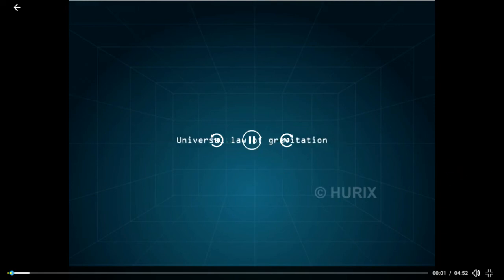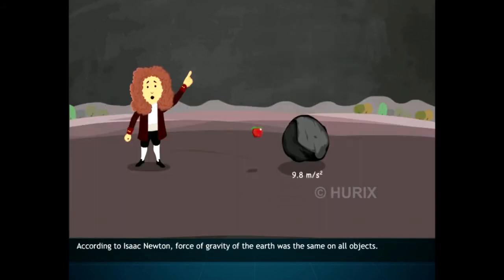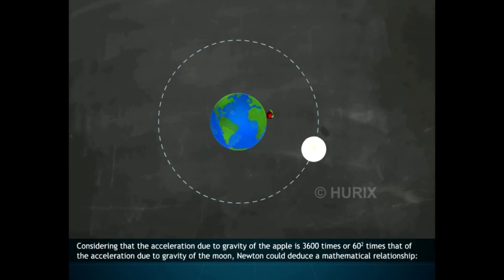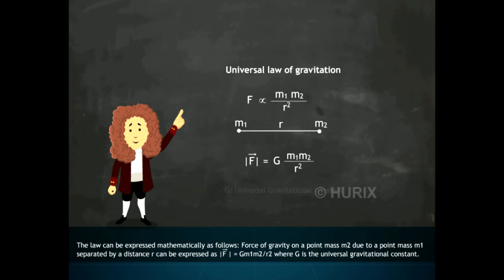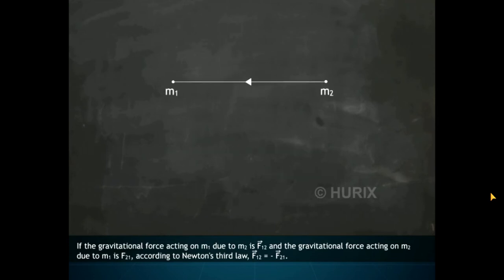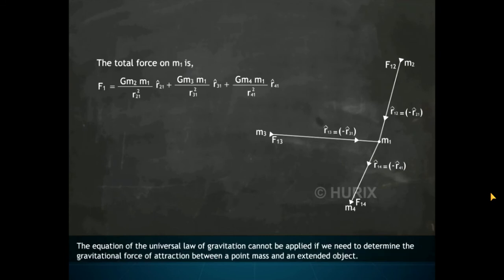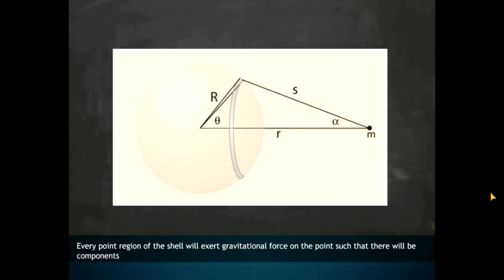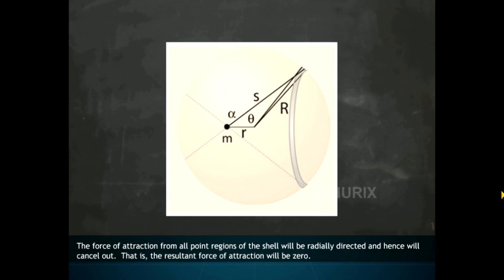Universal law of gravitation ICSE